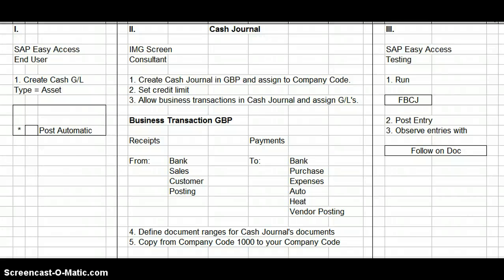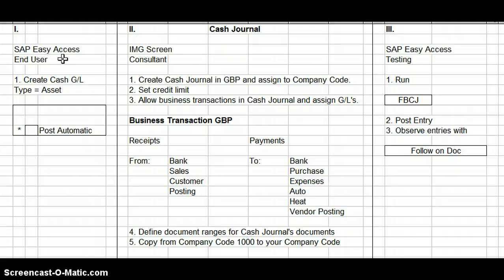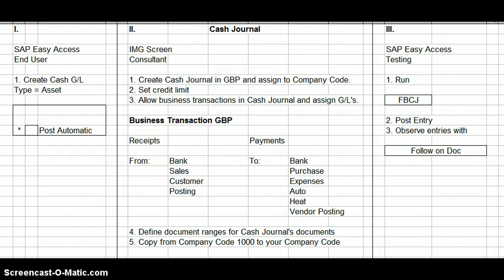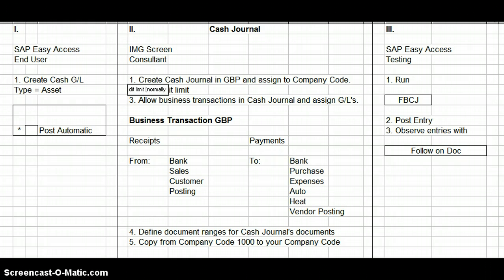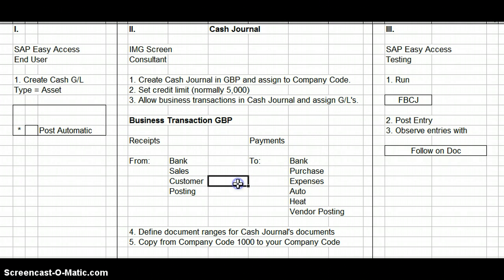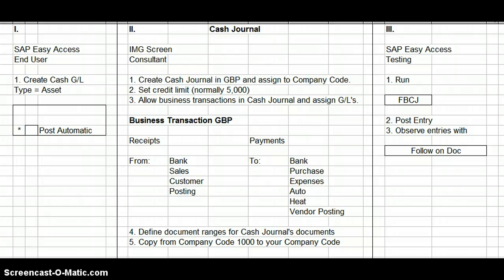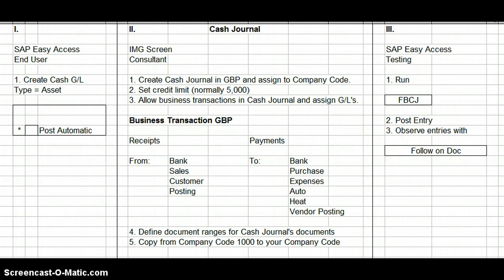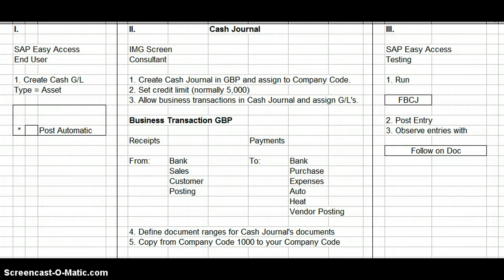38. Create Cash Journal in SAP FICO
In this video I discuss the process to create a Cash Journal in SAP FICO.